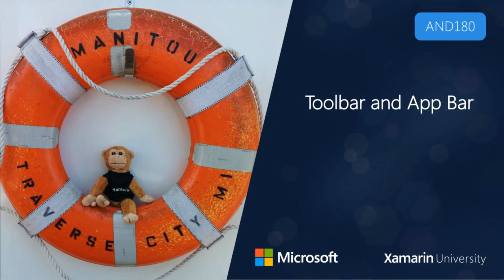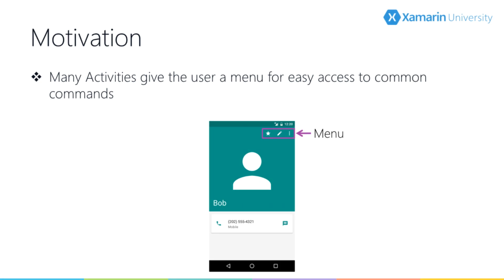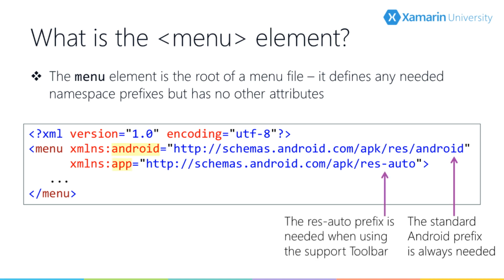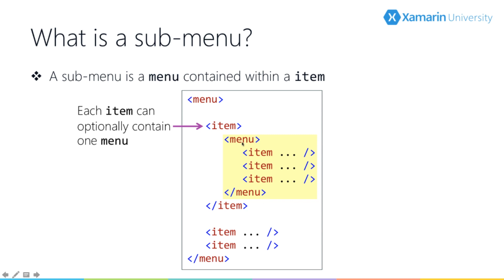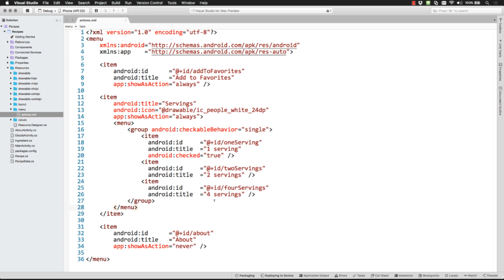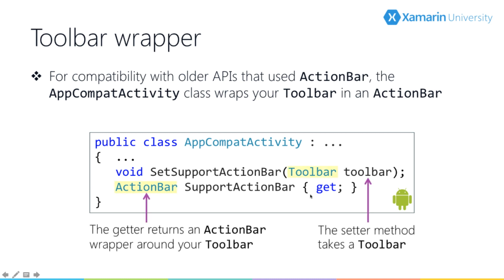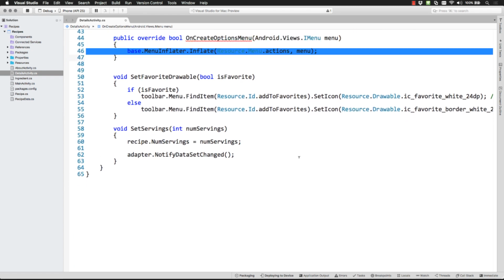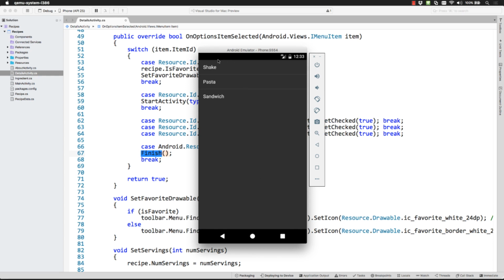AND180 - Toolbar and App Bar